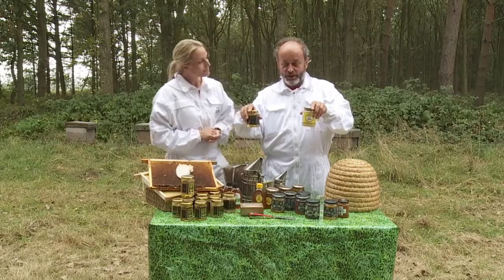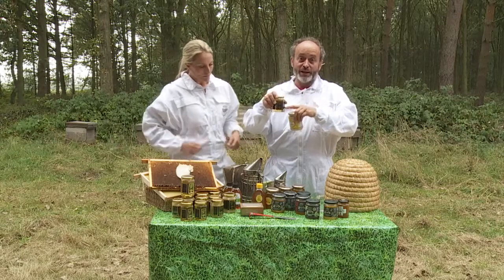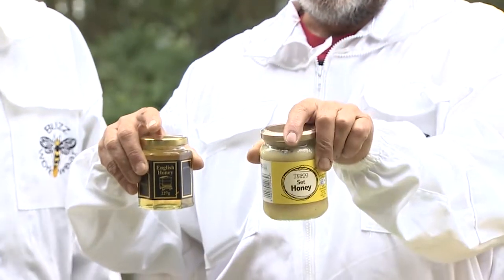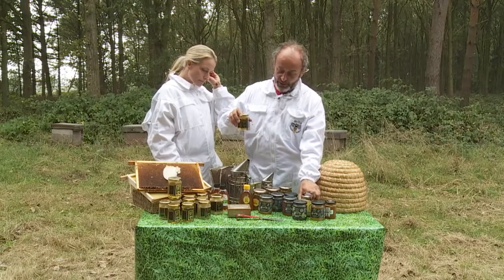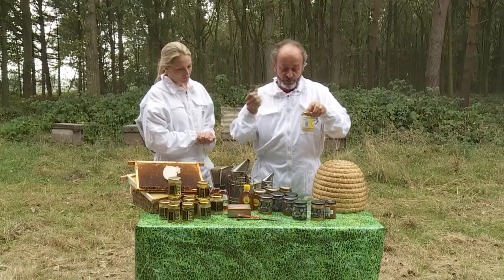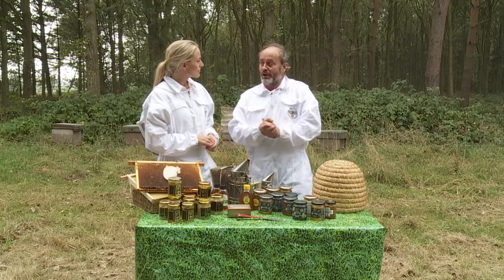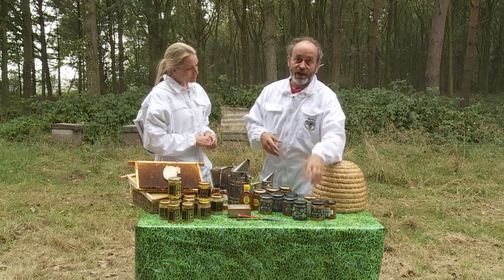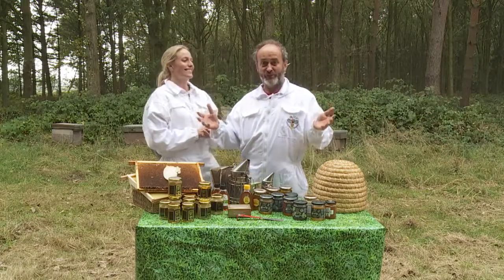Yummy Honey: different types of honey@